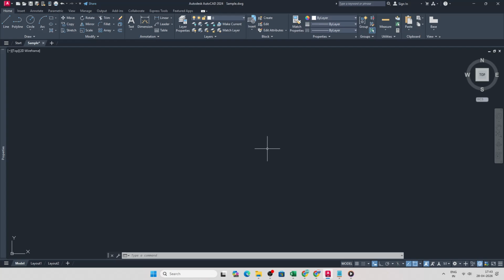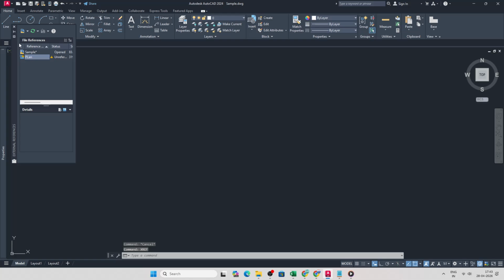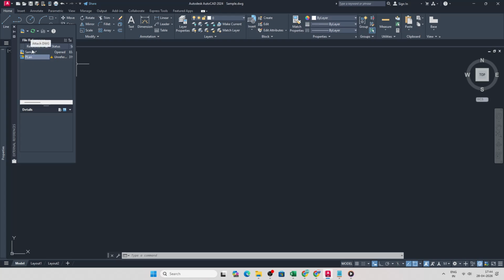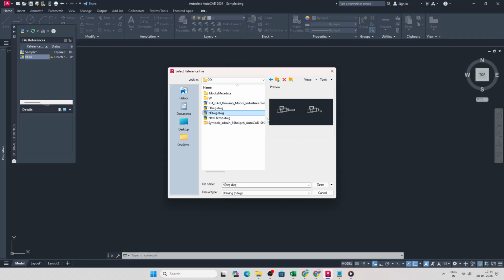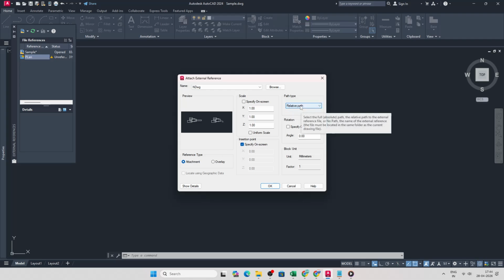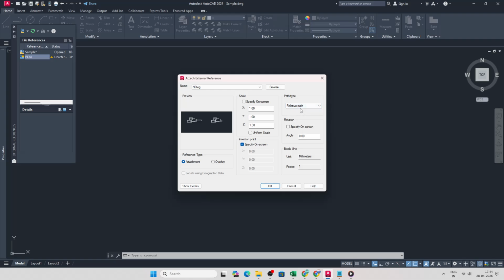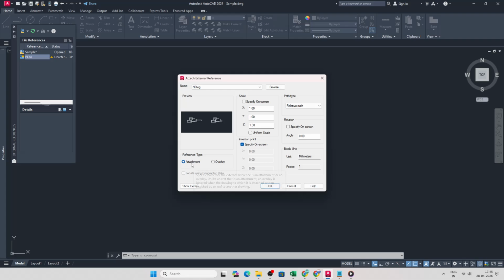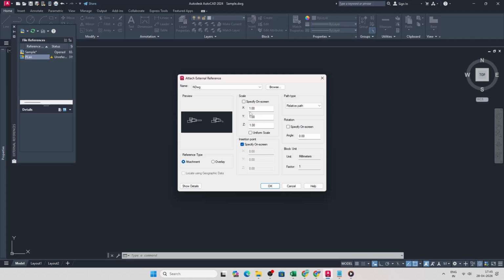AutoCAD: How To Create And Use XREFs (Step By Step)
Master AutoCAD Xrefs in this tutorial covering how to create and use External References for more efficient CAD drafting. Learn the best practices for CAD management and how to attach DWG files as Xrefs to keep your file sizes small and your designs updated.